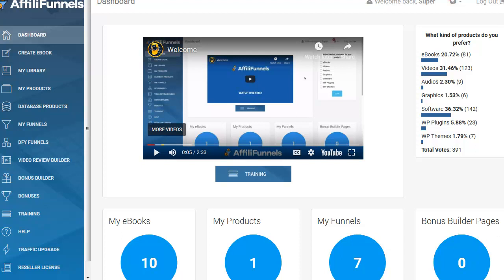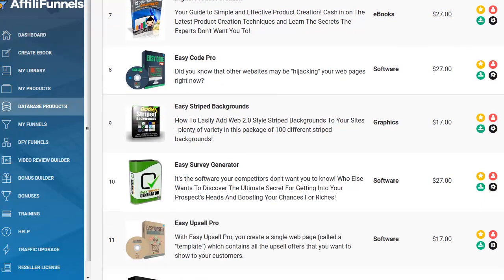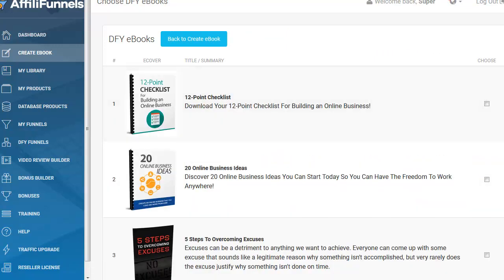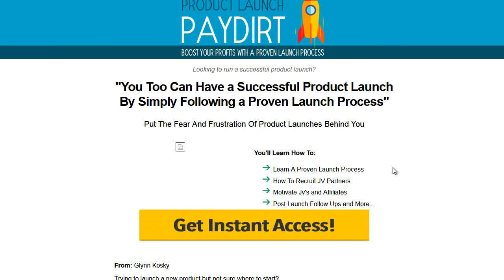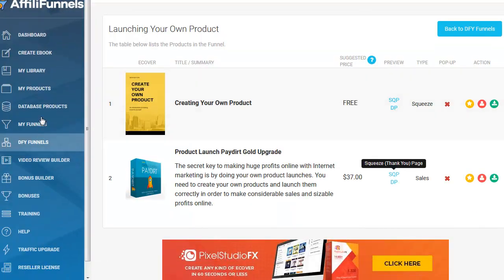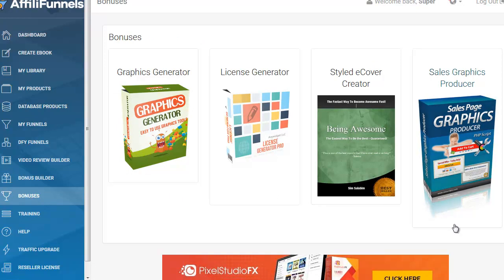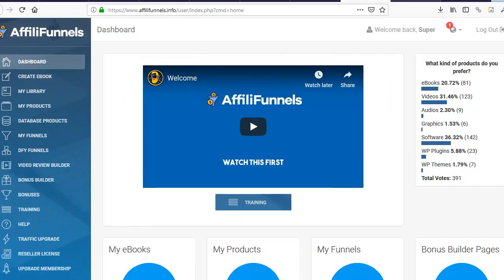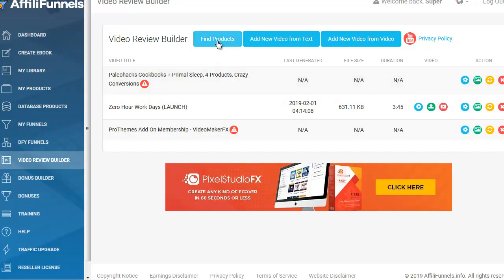Affilifunnels Review Demo - MUST SEE Real Demo w/250 Products Included!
Welcome to this Affilifunnel  Review Demo

AffiliFunnels is a cloud-based app that enables you to create sales funnels total with custom-made products, squeeze pages and thank you pages. AffiliFunnels resembles getting 3 software application tools in 1. Unlike other tools that have high regular monthly charges, AffiliFunnels works with no special skills or pricey overheads.

 iTraffic X : hAffilifunnel ttps://youtu.be/cVHBFrfFZzI

Affilifunnel  review, Affilifunnel  demo,
Affilifunnel   bonus ,Affilifunnel  reviews, buy Affilifunnel ,
Affilifunnel  review and demo, Affilifunnel  discount, Affilifunnel jvzoo, Affilifunnel  bonuses, Affilifunnel tutorial, Affilifunnel  oto, get Affilifunnel , Affilifunnel  coupon,
Affilifunnel  Honest review, Affilifunnel  free download,
Affilifunnel  review, Affilifunnel  reviews,
Affilifunnel  bonuses, real Affilifunnel